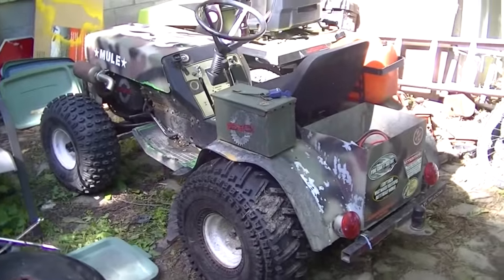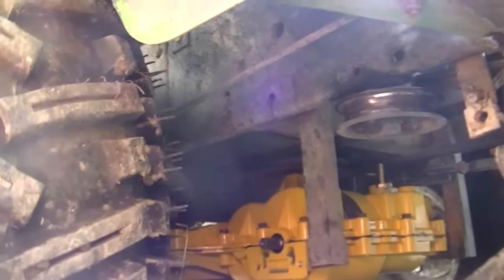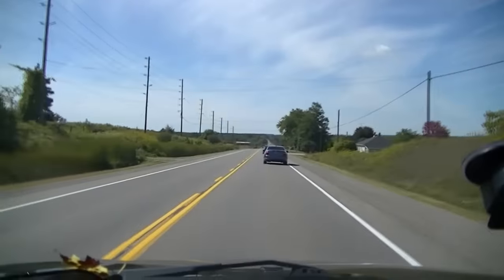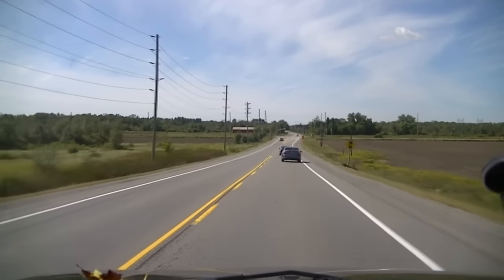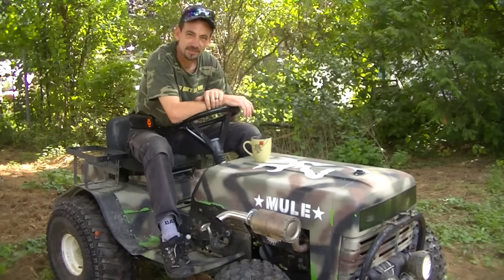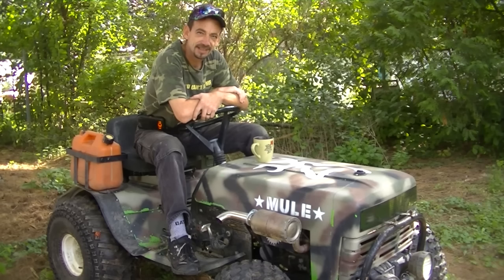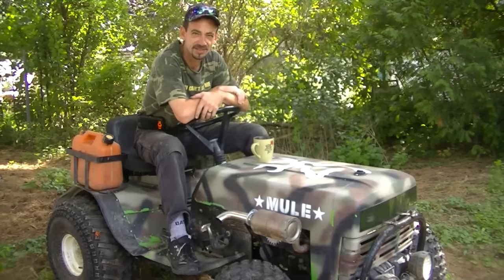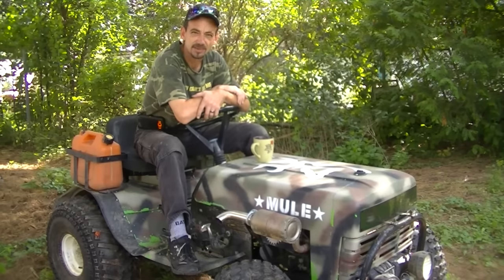MULE is Doc Locker 2.0 Equipped, And A Little Road Trip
Finally got around to installing the Doc Locker 2.0-modified Peerless MST-206 transaxle in MULE. Brought it home to Area 51, to be with it's brothers. Took a little bit of a journey, and came home with a 71 Sears Suburban 12. Note: I took MULE for a buzz up the road, and everything felt great. So far, so good.